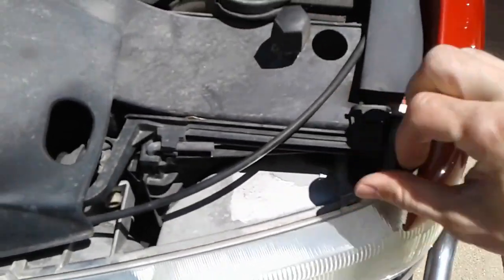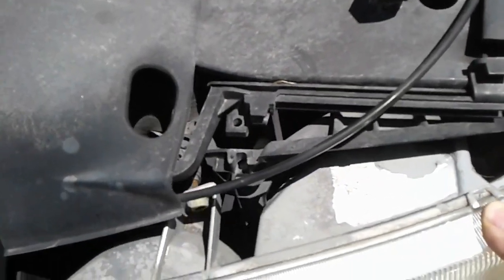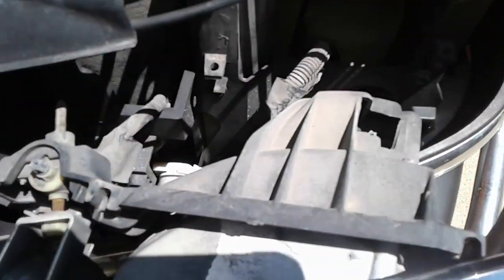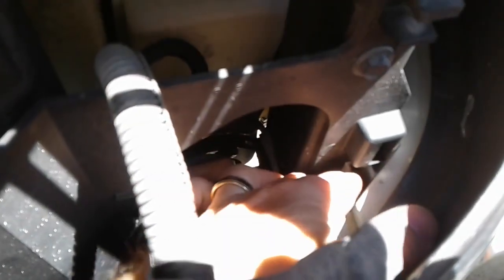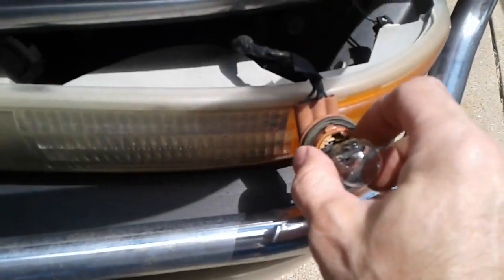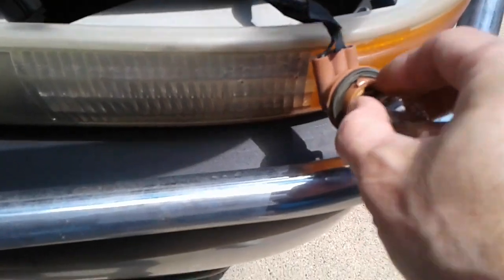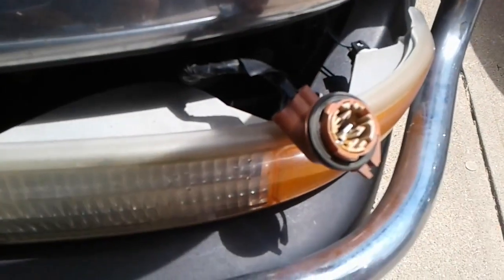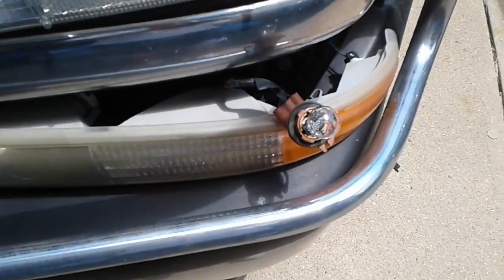How To Replace Turn Signal Bulb - 99 Silverado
Replacing the turn signal bulb in my 1999 Chevy Silverado K1500. Recorded with a Samsung Galaxy J3.